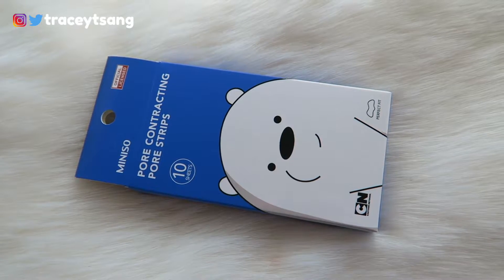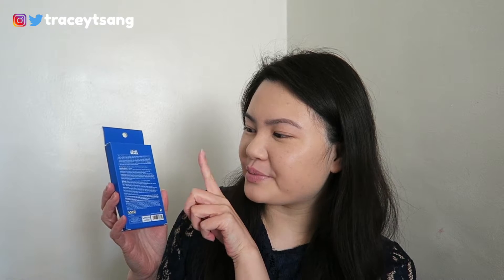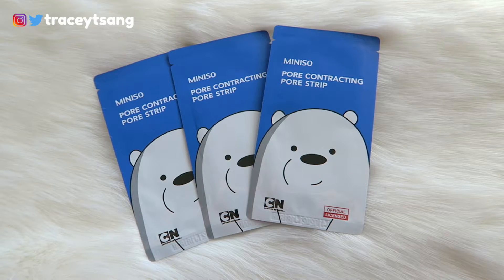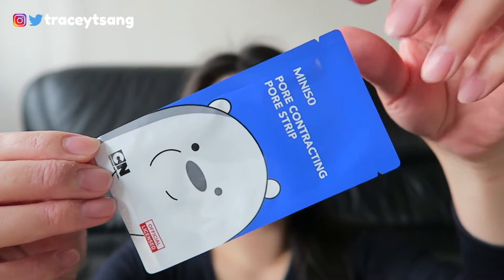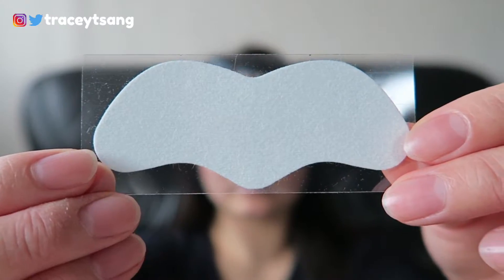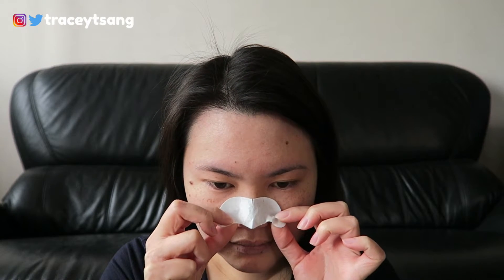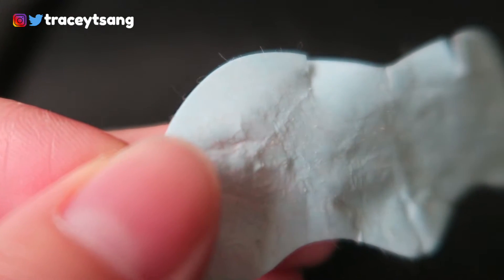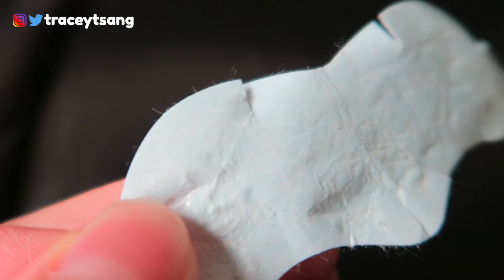Miniso Pore Contracting Pore Strips Review + Demo | Tracey Violet